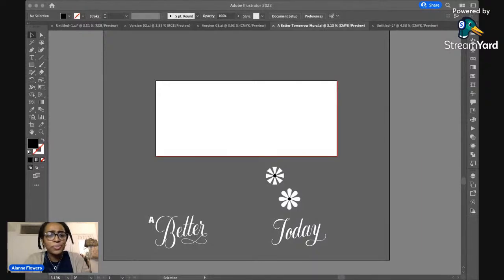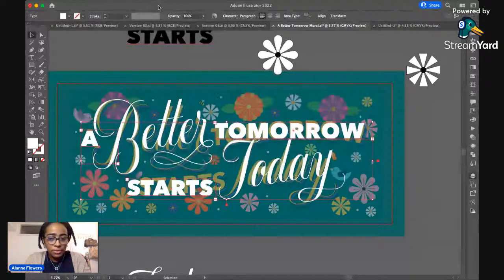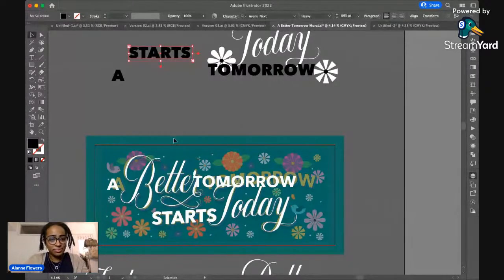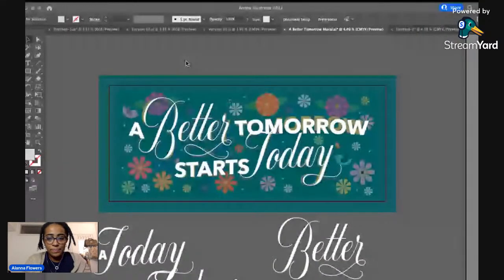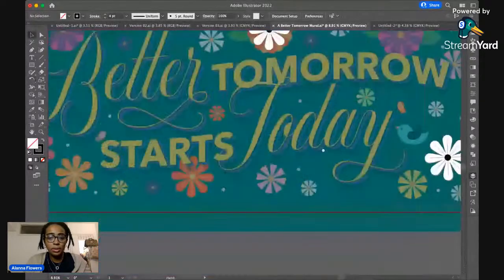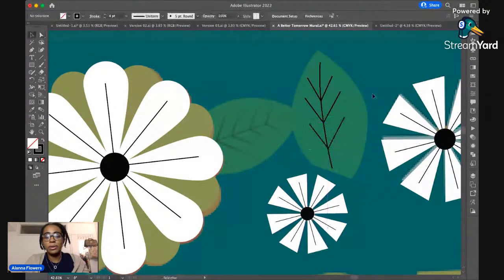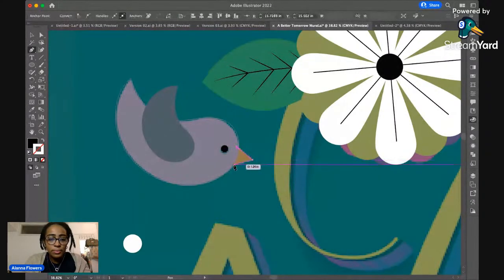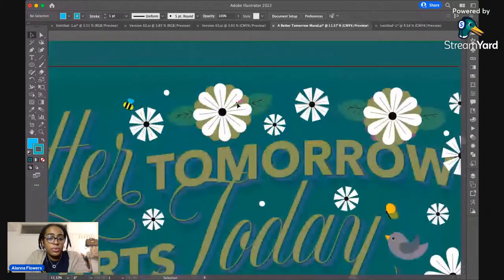Creating a Mural Design in Adobe Illustrator (Part 1)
Hi everyone! I decided to hop on live randomly as I vector this mural that I designed. I lost the file so I figured I'd share how I create something like this. Hope you enjoy as I give a bit of a peek into my process.

Hi, I'm Alanna! If you're looking to learn and grow in your lettering journey, this is the channel for you. AGF Design Studio covers all things hand lettering through creative tutorials, and product reviews to help you in your lettering journey. I’ll also give you a behind-the-scenes look into my freelance business as a professional lettering artist and designer.